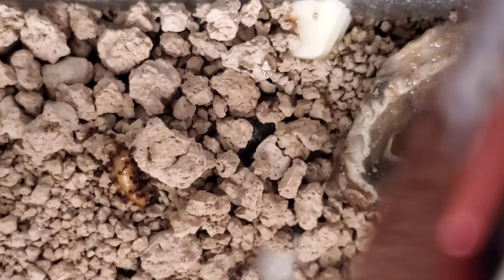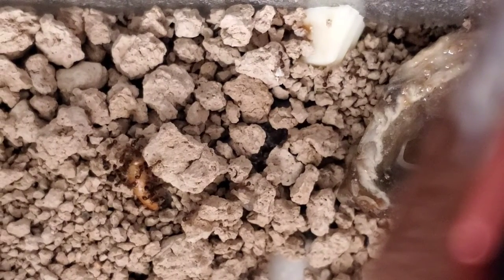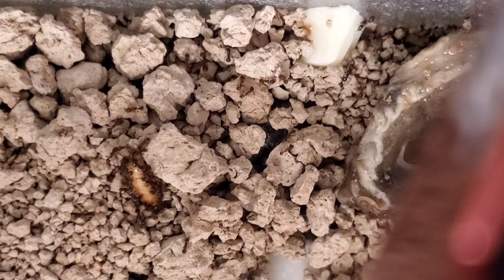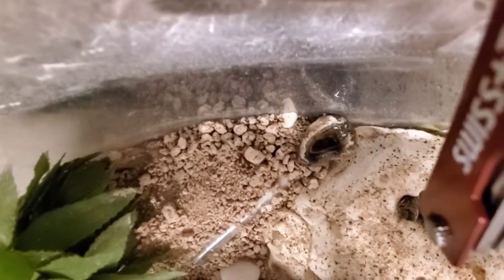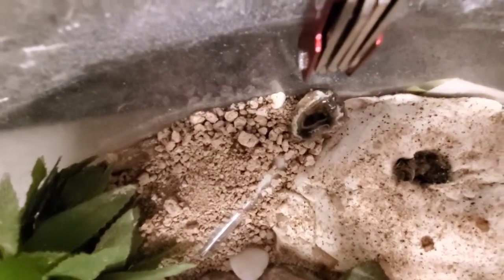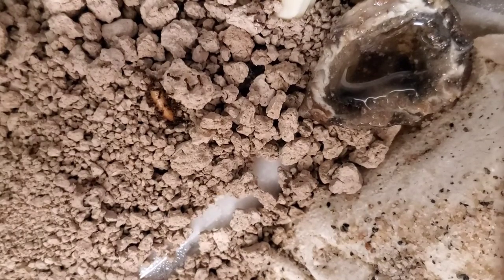THEY FINALLY MOVED INTO THE SOIL!! The Anima Ants and Queen Dark-Noir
today guys and gals I wanted to show you my girls first meal worm meal since they moved out of their test tube set up and into their digging dirt. they are obs quite content and loving the much bigger space. in today's video you can see about a dozen+ workers as they grab food for the colony.